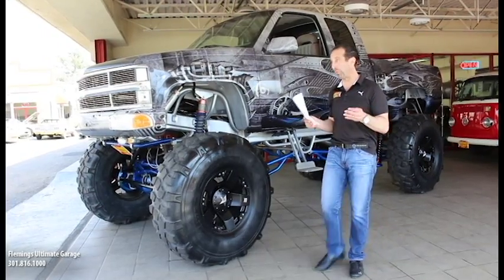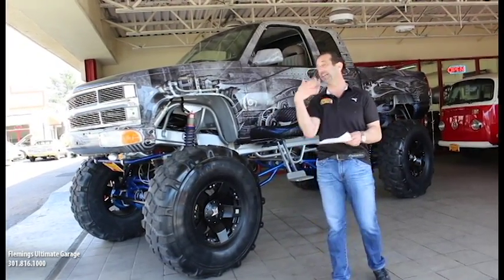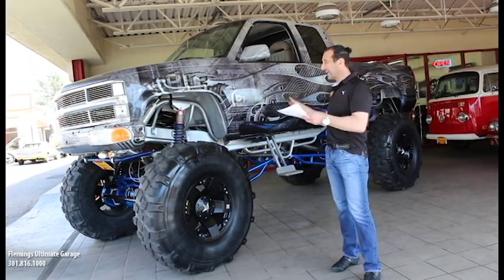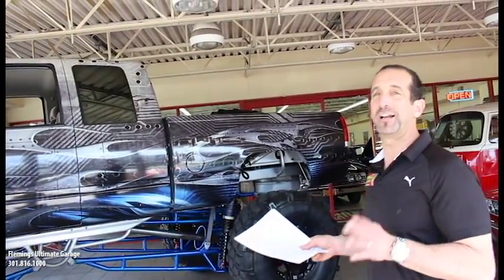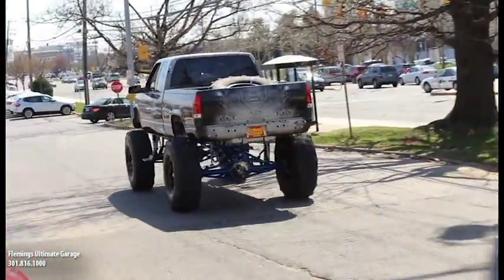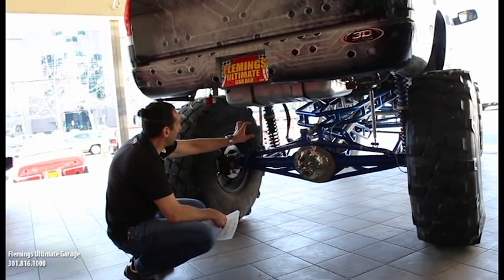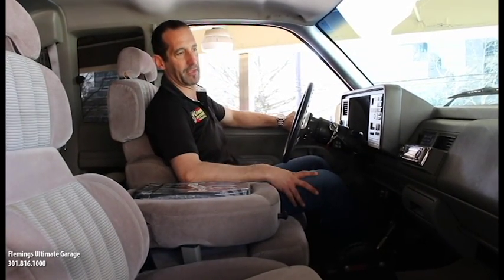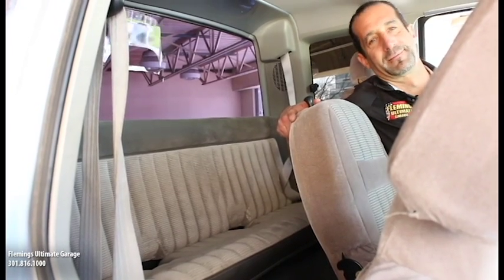1992 SILVERADO CUSTOM SHOW TRUCK for sale with test drive, driving sounds, and walk through video